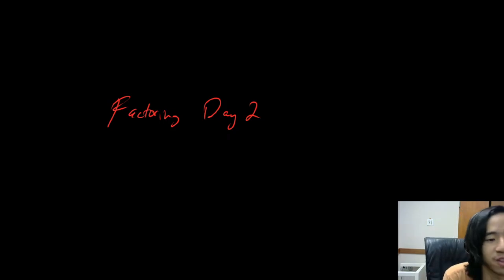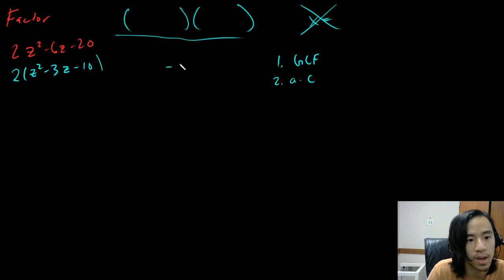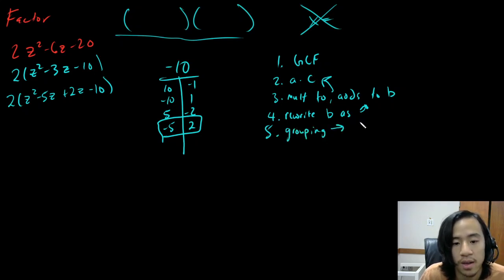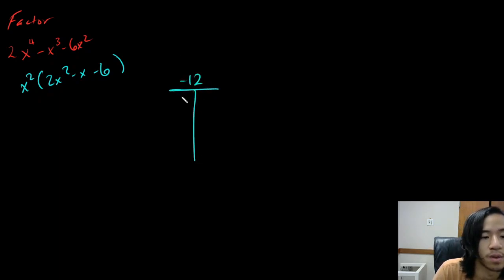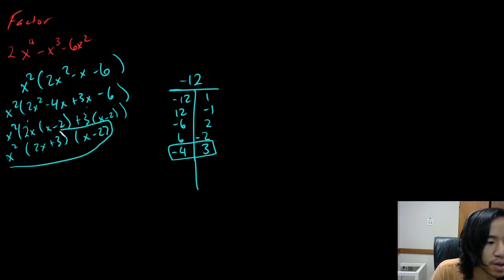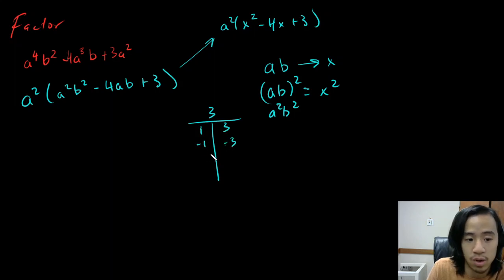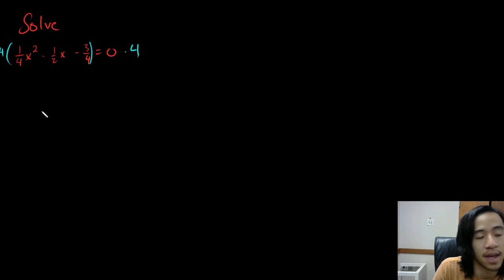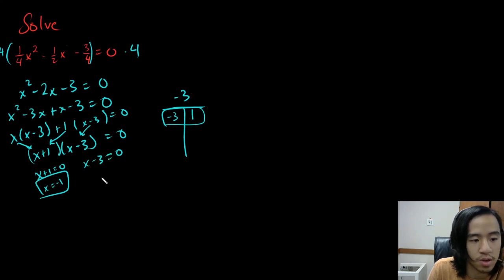2.3 Factoring Trinomials